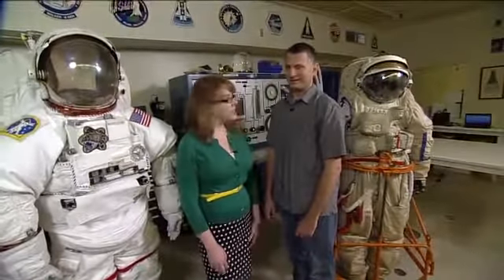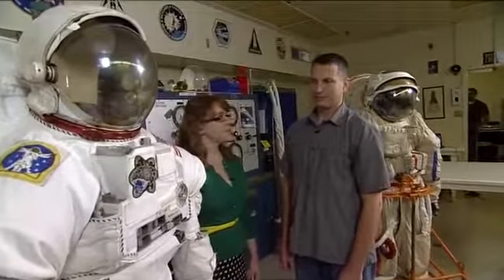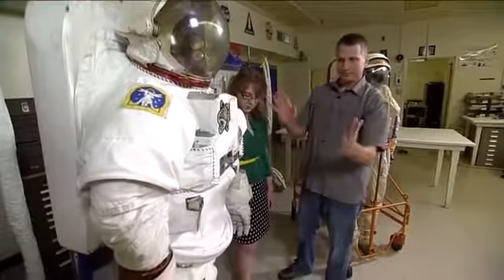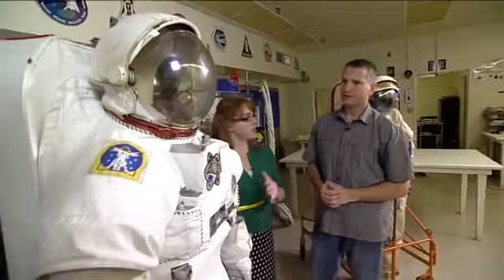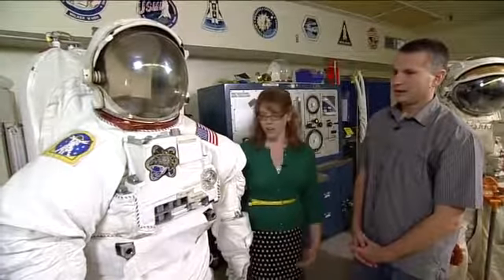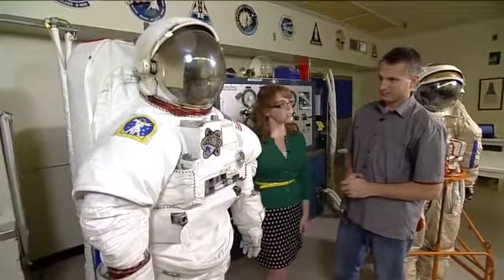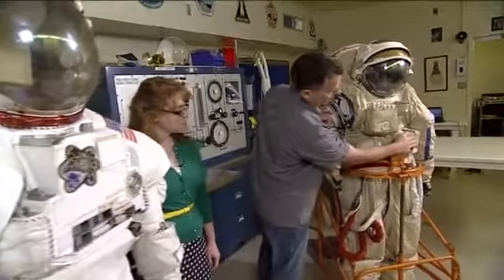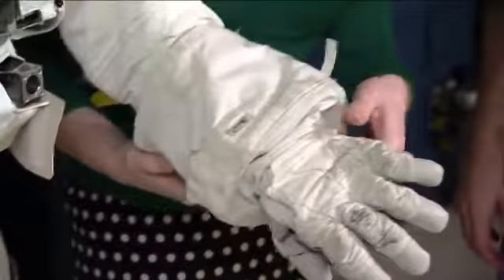Interview with Marc Ciupitu (Part 2)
Marc Ciupitu, EVA Flight and Increment Manager, speaks to NASA Public Affairs Officer Brandi Dean about the differences between Russian and American spacesuits.